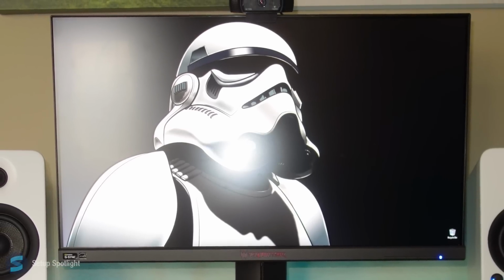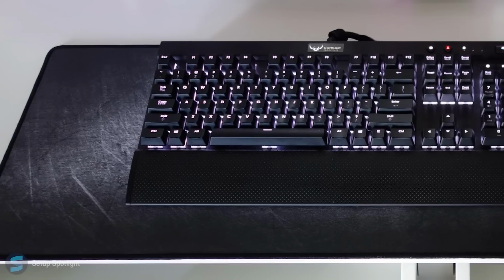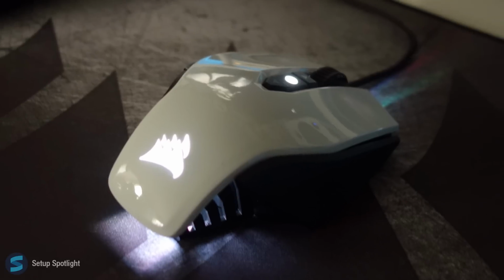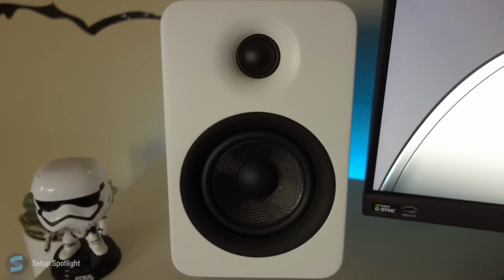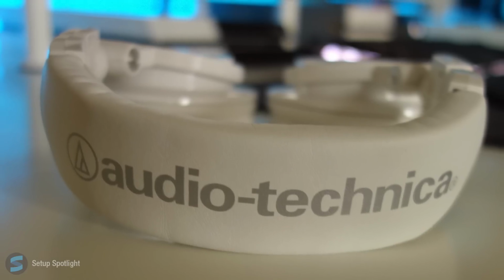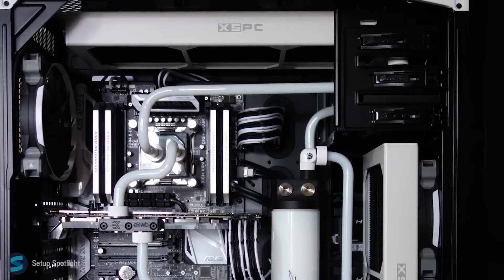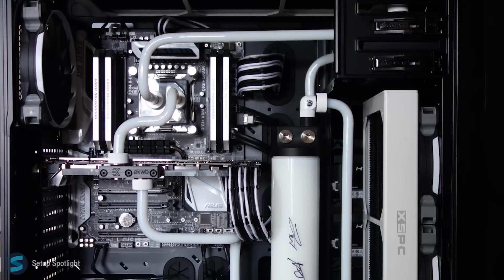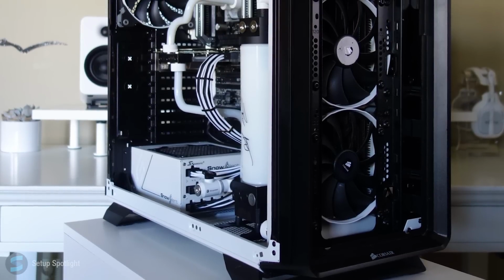Black and White Minimalistic Gaming Setup - Setup Spotlight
Romeo's  black and white minimalistic gaming setup!
LINK TO ALL THE PRODUCTS ARE BELOW.

Mouse Mat
Speaker Stands
Headphone Stand

PC info( Copied and pasted from email)

    - Case: Corsair 760T White
    - CPU: Intel Core i7-5820K (OC 4.5)
    - Motherboard: Asus X99 Pro
    - RAM: 32GB (4x8GB) Corsair Dominator Platinum
    - GPU: Gigabyte GTX 980 Ti G1 Gaming
    - SSD: 2 120GB HyperX Fury (Raid 0)
    - HDD: 4TB WD Black
    - PSU: Seasonic Snow Silent 1050W
    - NZXT 5.25 inch Hue RGB LED, CableMod SE-Series Black/White
    - EK-Supremacy EVO CPU Water Block - Nickel/Plexi
    - EK-FC980 GTX Ti WF3 - Nickel
    - EK-FC980 GTX Ti WF3 Backplate - Nickel
    - EK-XRES 140 DDC 3.2 PWM (incl. pump)
    - EK-RES X3 - Tube 250 (204mm)
    - EK-RES X3 - Multiport Top - Black
    - EK-UNI Pump Bracket (120mm Fan) Vertical
    - EK-DDC Anti-Vibration Mounting
    - EK-HFB High Flow Barb Fitting 10mm - White
    - XSPC AX280 Dual-Fan Radiator - White
    - XSPC AX360 Triple-Fan Radiator V2 - White
    - PrimoChill Rigid Ghost Compression 3/8in ID x 1/2in OD Fitting

 - Anodized White (4pack) x4
    - PrimoChill 1/2in Rigid PETG Tubing - 36in - Clear (12 Pack)
    - Mayhems Pastel Coolant - 1 Liter - Ice White x2
    - Bitspower BP-MVV-DWBK Mini-Valve - Deluxe White With Black Handle
    - Bitspower Premium Female G1/4" Matt Black Aqua-Pipe II Fitting
    - Bitspower Dual G1/4" High Flow Fitting - Male to Male Thread - Black Matte Finish
    - PrimoFlex Advanced LRT Tubing - 3/8in. ID X 1/2in. OD - Crystal Clear